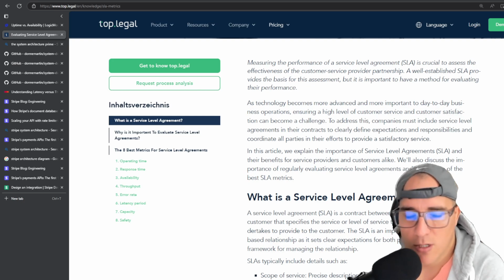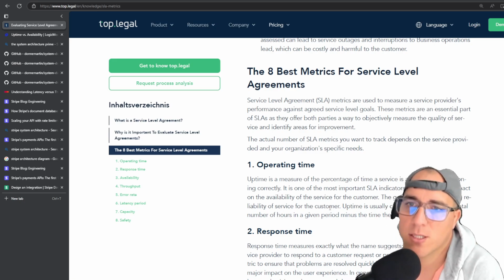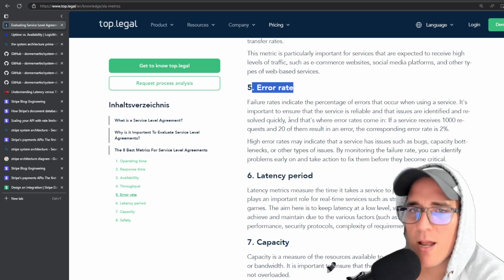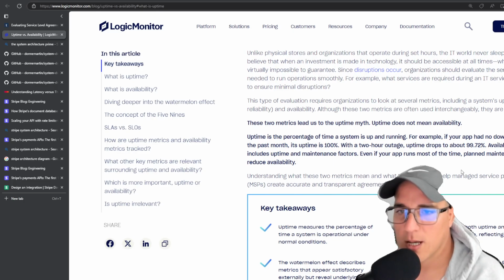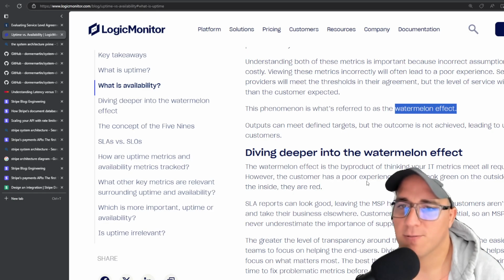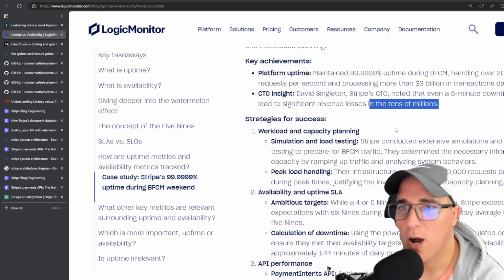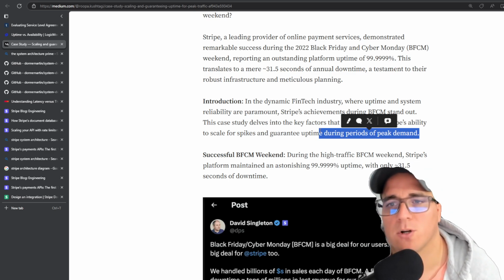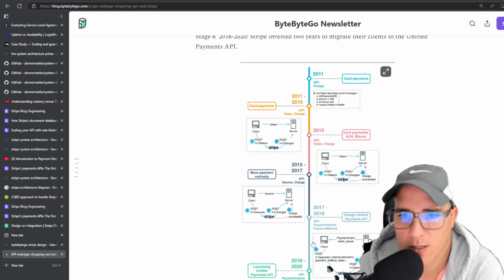Why Availability is Important (Stripe Case Study)